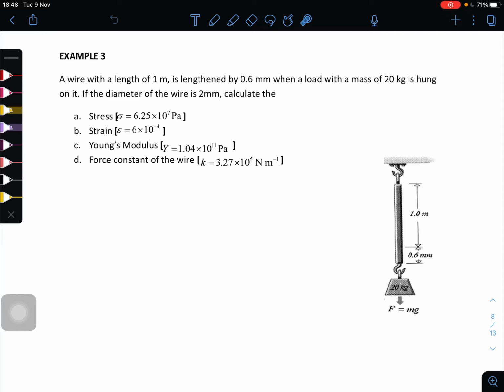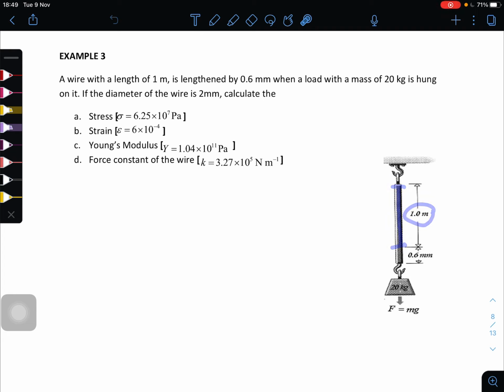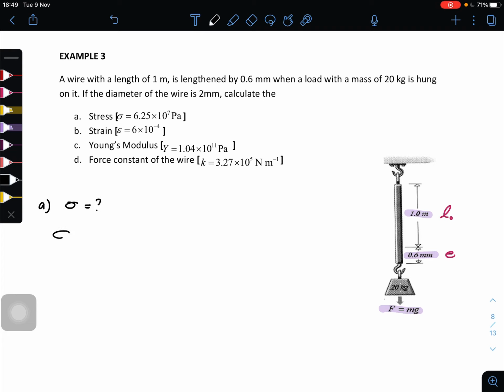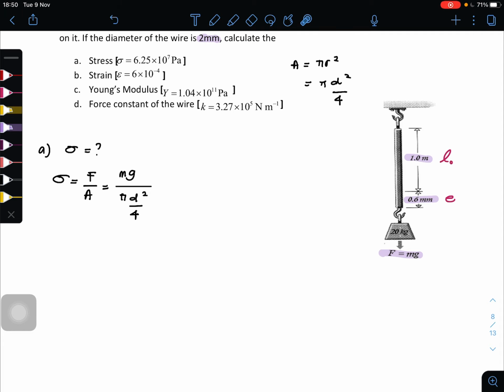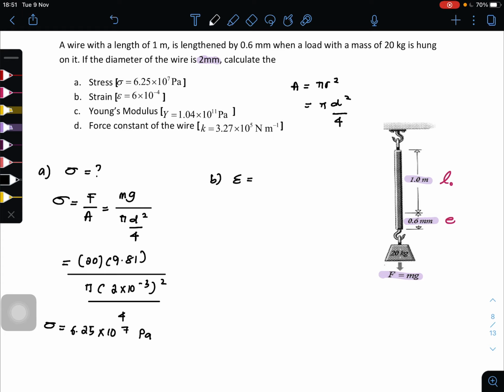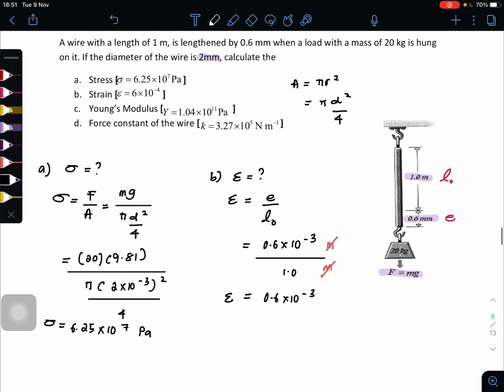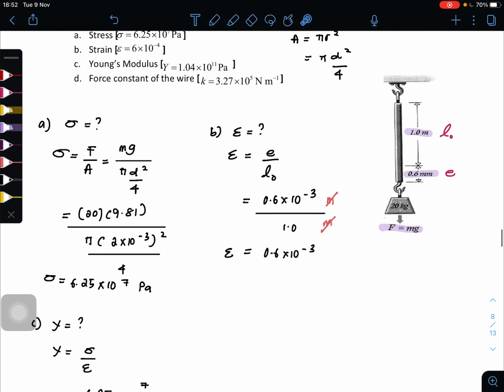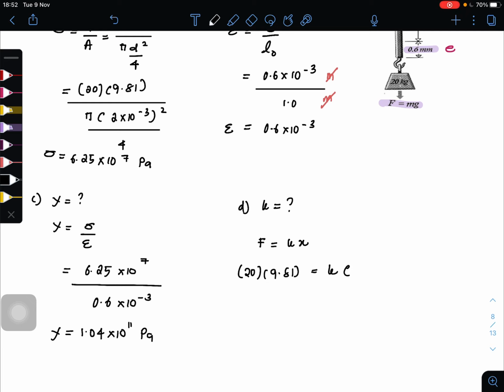11.2 Example 3